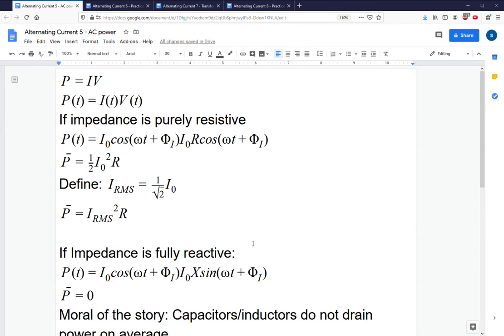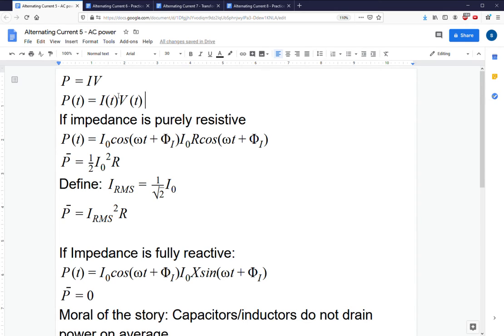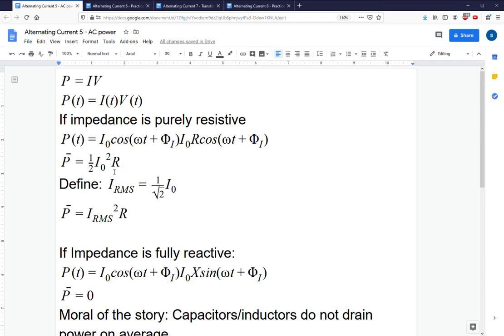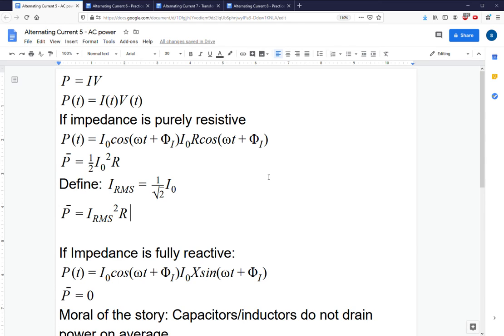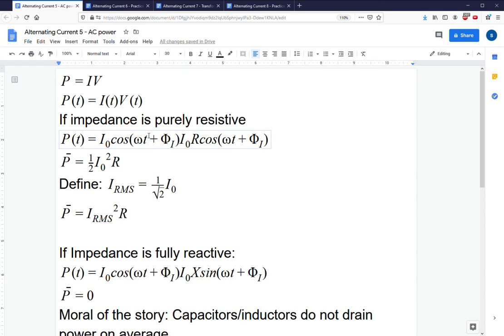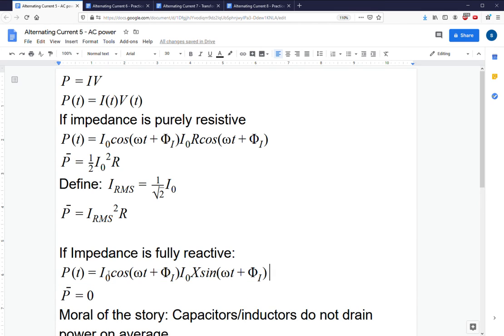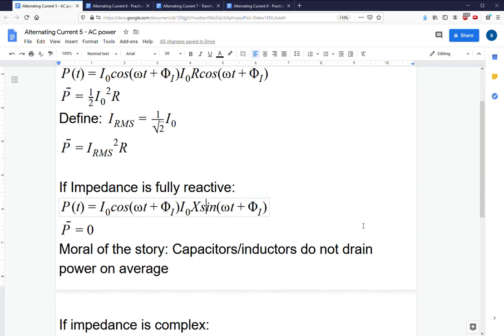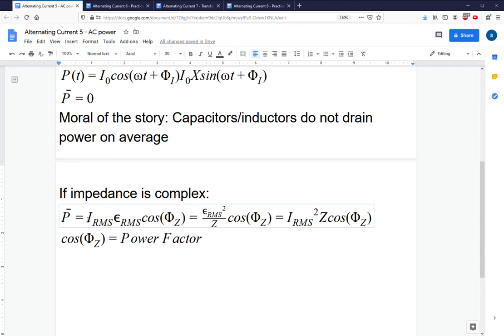Alternating Current 5 AC power